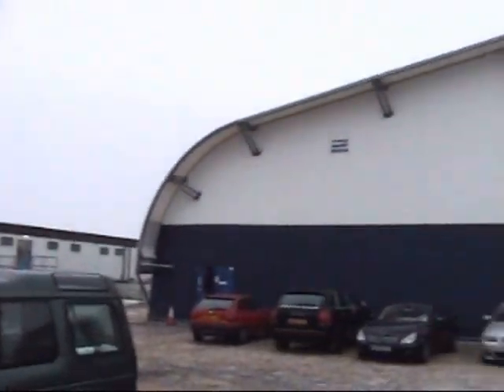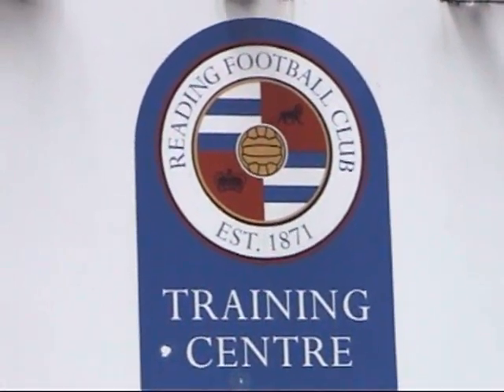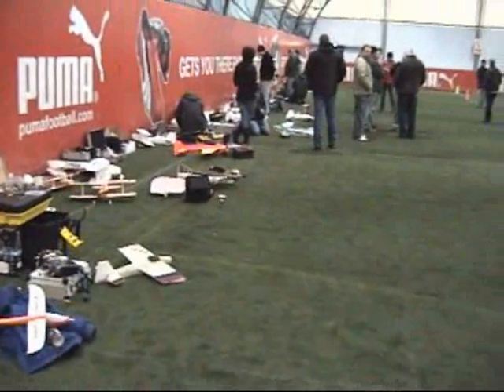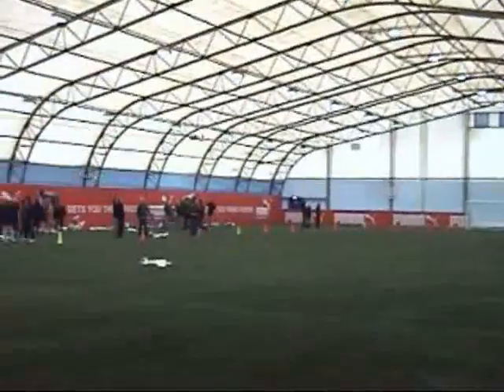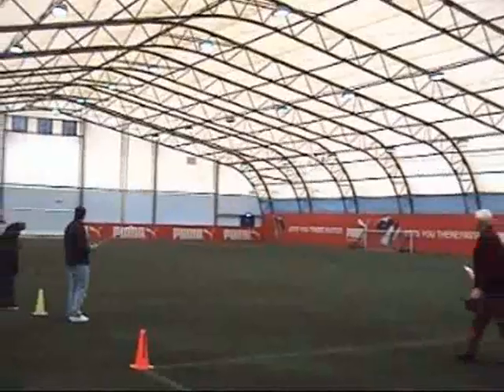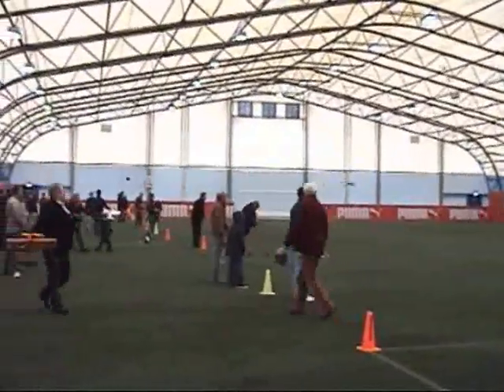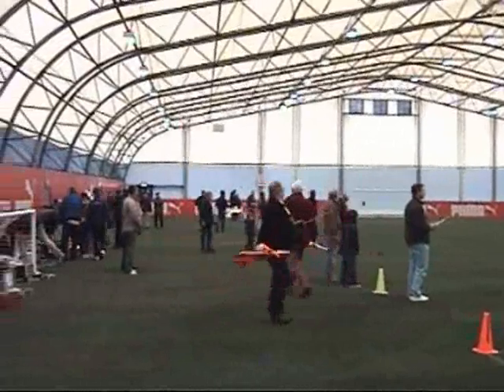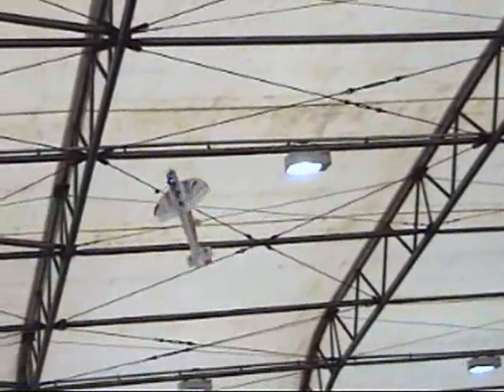Reading & District MAC Indoor Flying 10th Jan 09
Roy's RC TV at the Reading & District Model Aircraft Clubs Indoor Flying event 10th Jan 09. Indoor flying at the Madejski Dome Reading.
Dates for 2010/11
Nov 27 2:30 - 6 pm
Dec 11 2:30 - 6 pm
Jan 8    2:00 - 5 pm
Feb 5    2:30 - 6 pm
Mar 5    2:30 - 6 pm
~~LINKS~~
Roy's RC TV